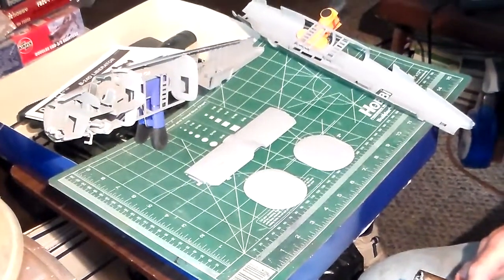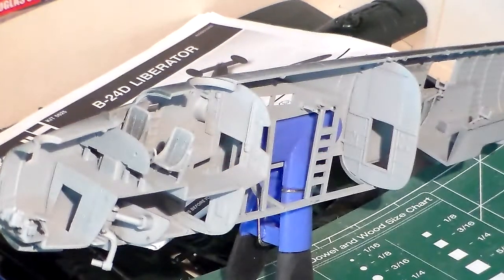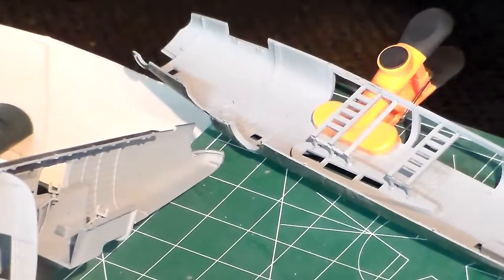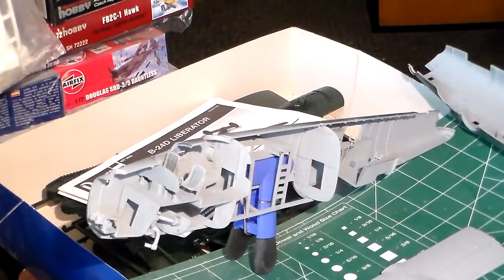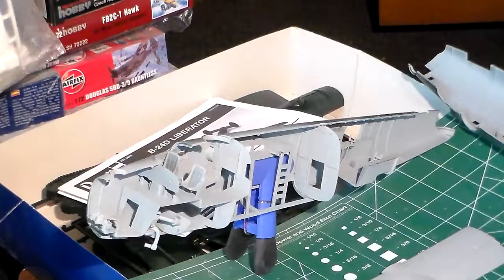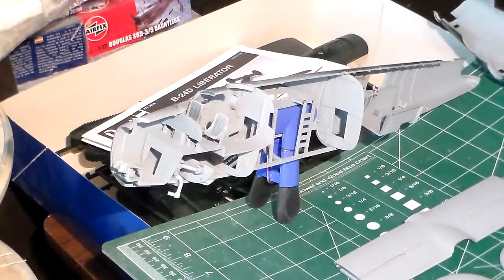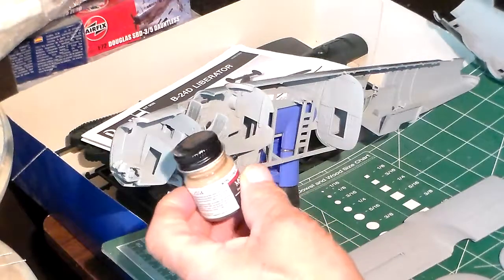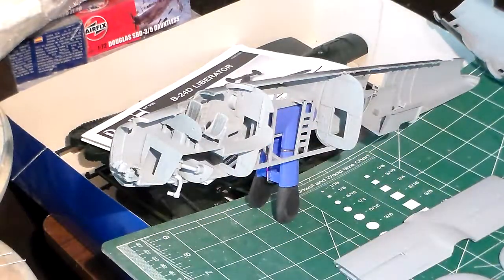For The Love Of Freddy Group Build Revell B-24D Liberator video 1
Ahoy Fellows
                      Here is the first update build report for the love of Freddy group build. In the beginng I assembled all of the interiers parts and primed with gray primer paint next the Chromate gren will be added along with the final painting.
Frankie Day